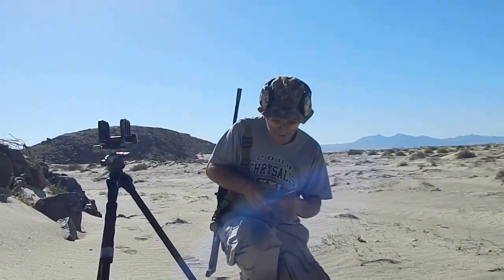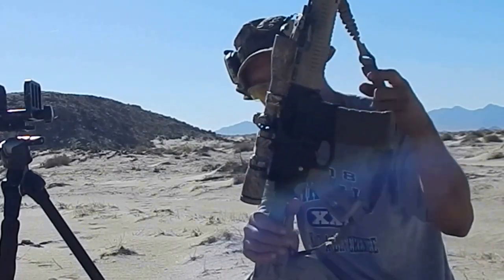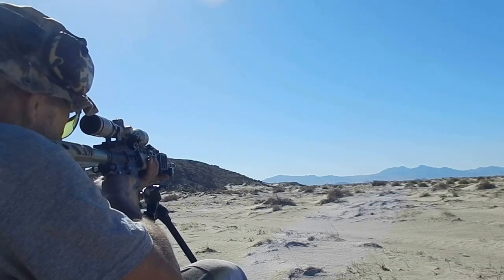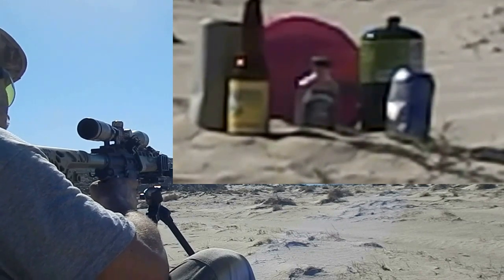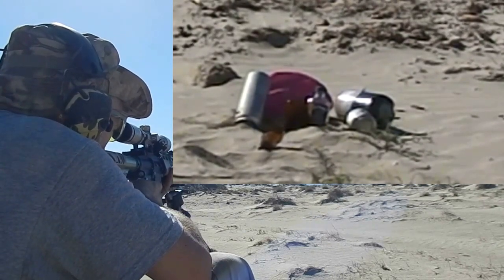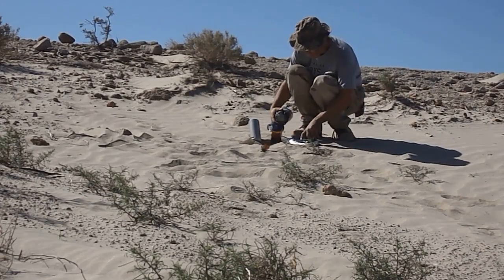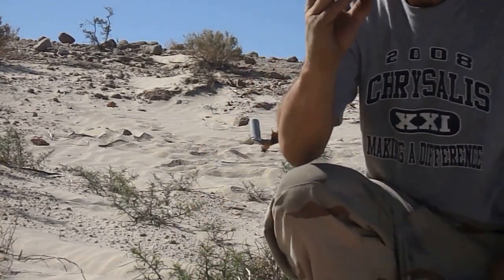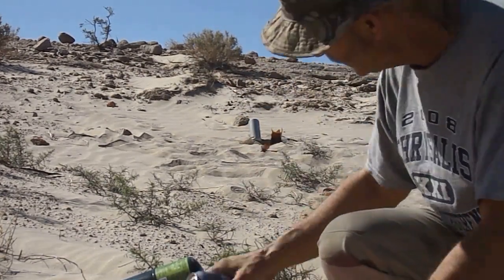Ar-15 T-91 piston driven out to 700 yard 62gr great👍 hits cans 75 match👎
well that was some issues with powder i bet the 75 grs need slower varget and not fast wc844 military like what the 62grs are using